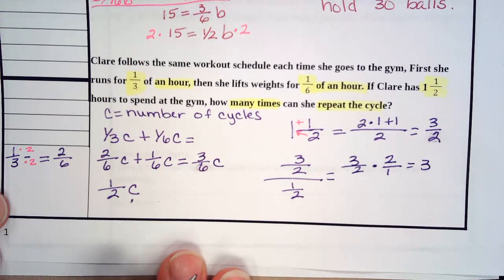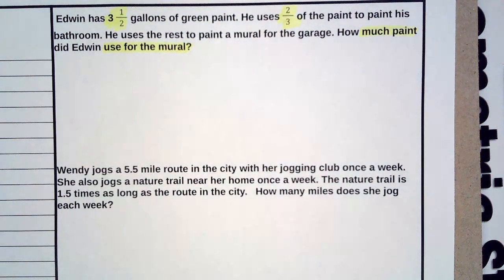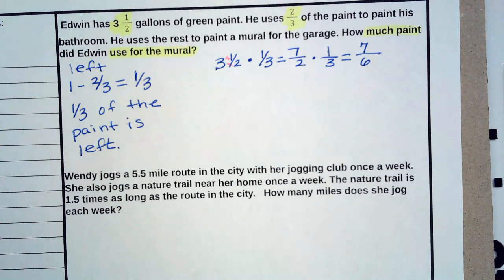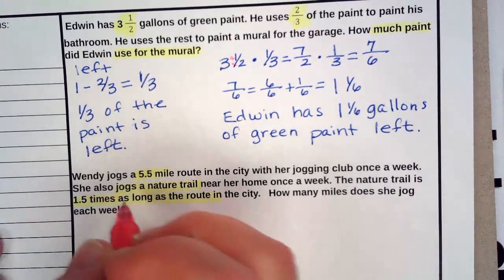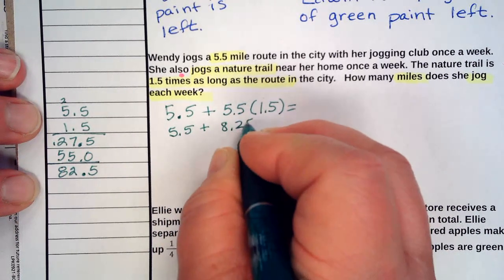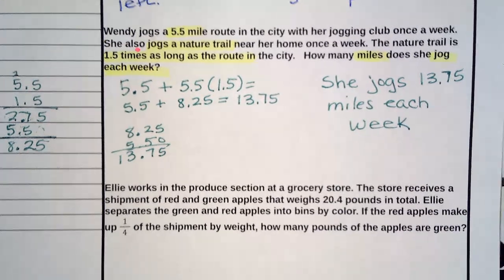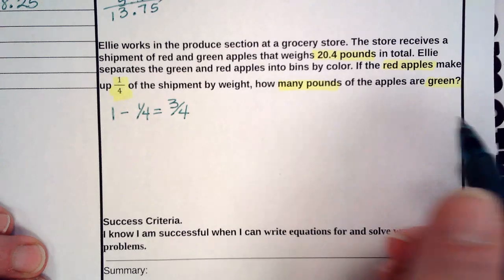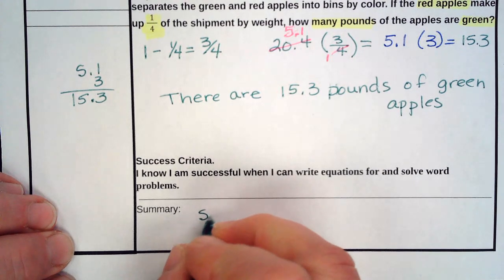Pre-algebra Multistep Word Problems Day 4